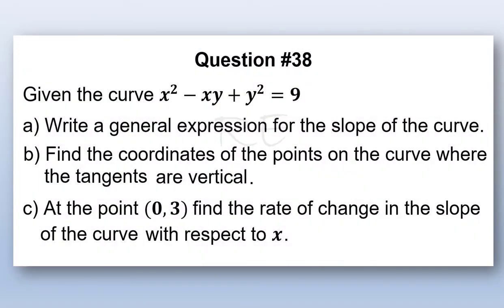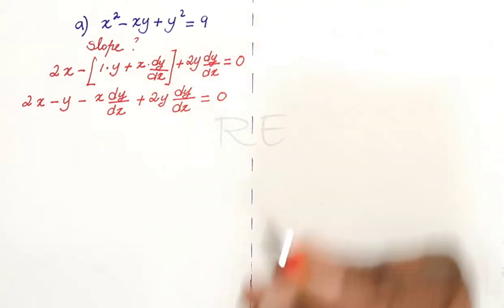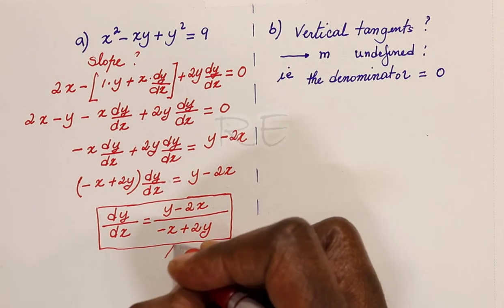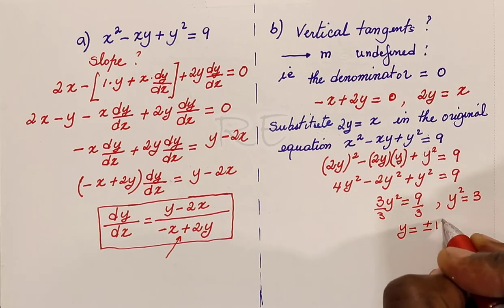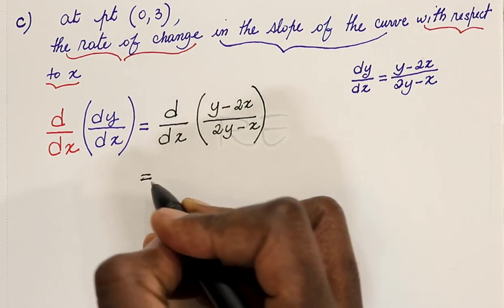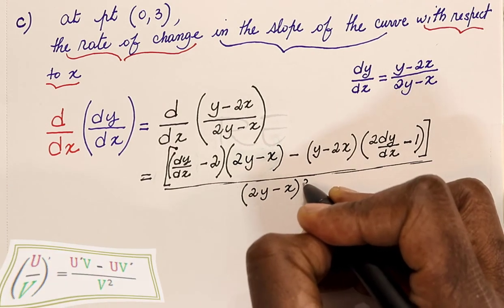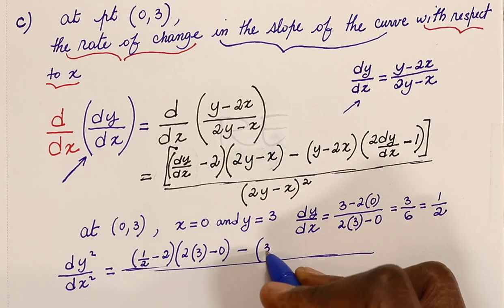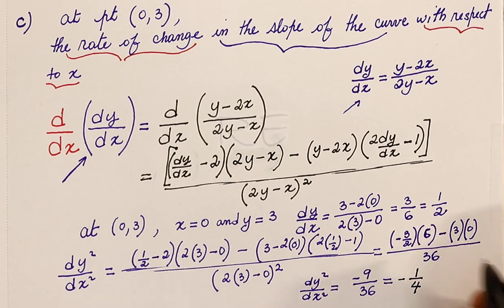Given the curve x^2-xy+y^2=9. Write a general expression for m-One Hundred AP Calculus Questions #38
Given the curve x^2-xy+y^2=9
a) Write a general expression for the slope of the curve.
b) Find the coordinates of the points on the curve where the tangents are vertical.
c) At the point (0,3) find the rate of change in the slope of the curve with respect to x.
AP Calculus BC question, MBX, Parametric Equations, Part II AP Questions